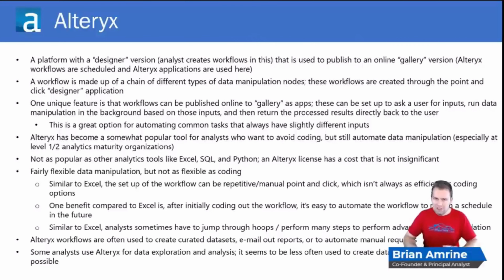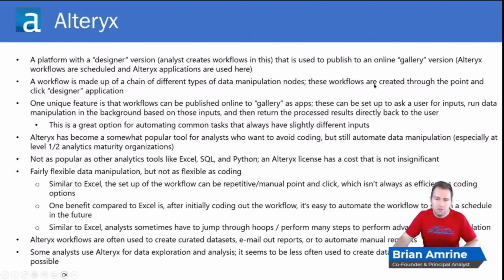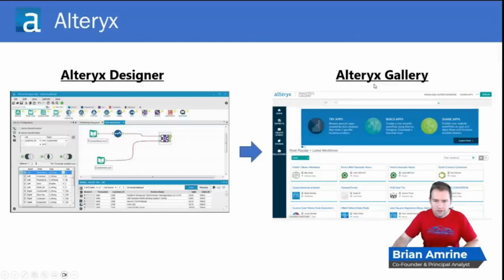Is Alteryx Right for You? Watch This Before You Decide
Struggling with data? Alteryx might be able to help! This video provides a beginner-friendly overview of Alteryx, its features, and how it can be used for data analysis.

alteryx, data analysis, data science, business intelligence, data prep, beginners guide to alteryx, alteryx tutorial

CHAPTERS:
0:00 alteryx for data manipulation and analysis